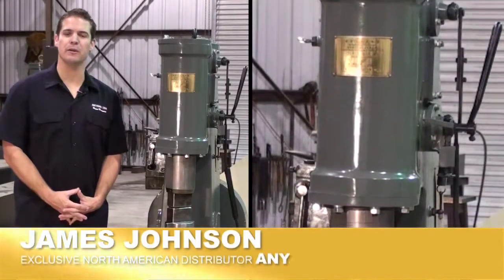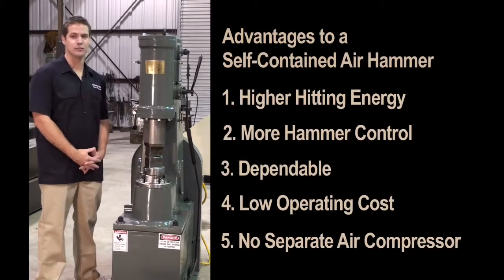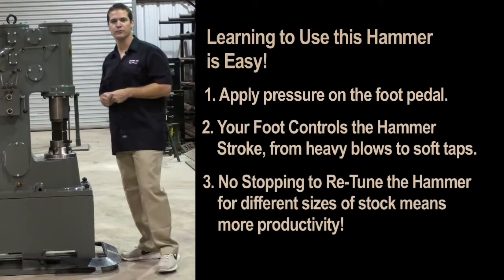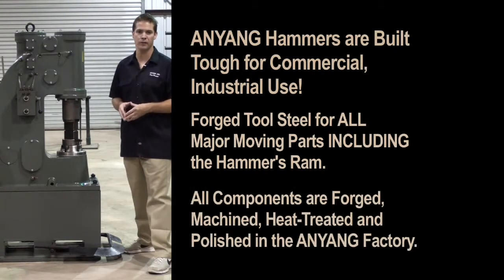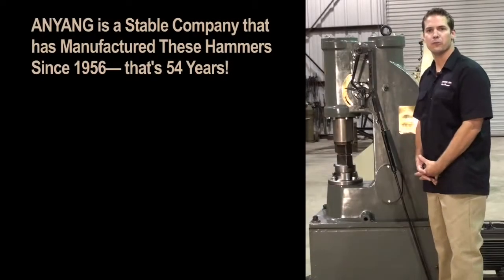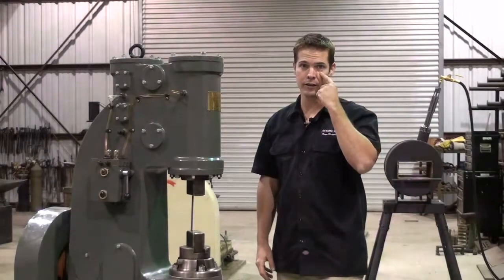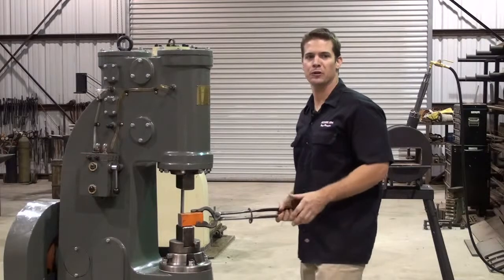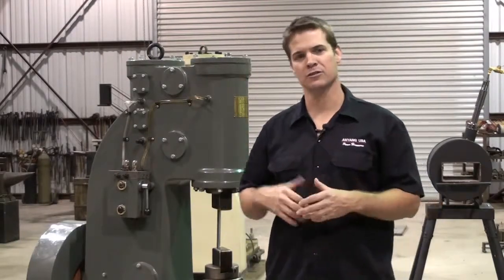Introduction to Anyang self contained power hammers